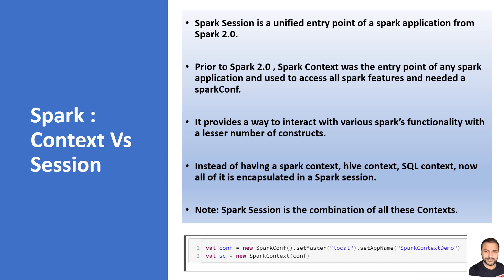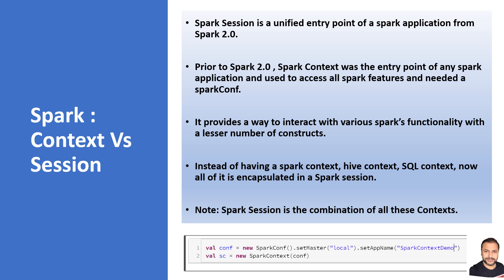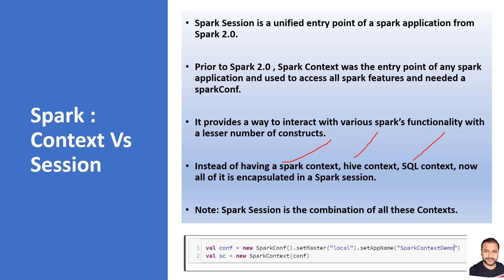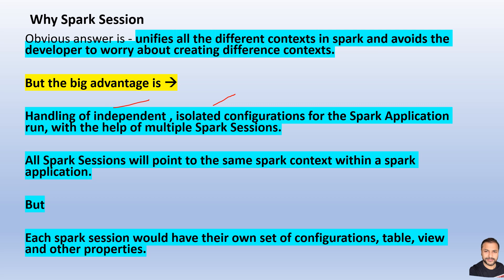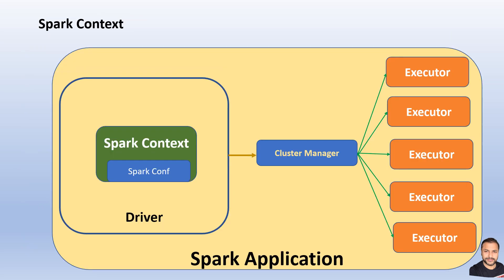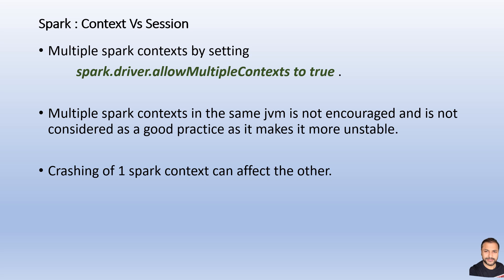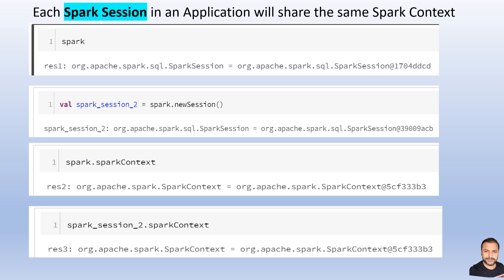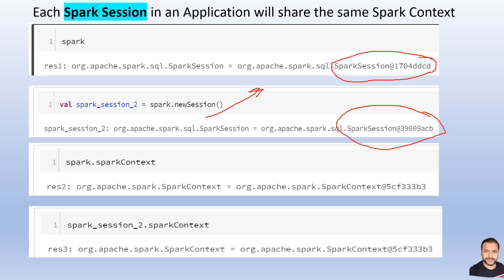Spark Interview Questions | Spark Context Vs Spark Session